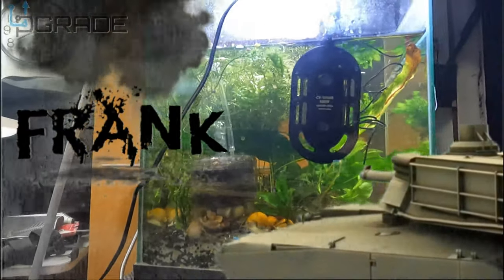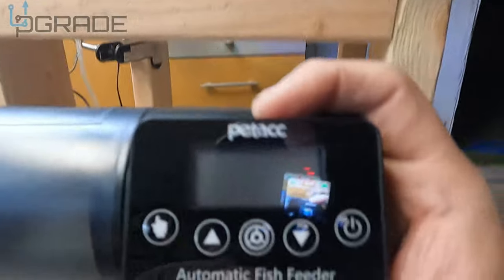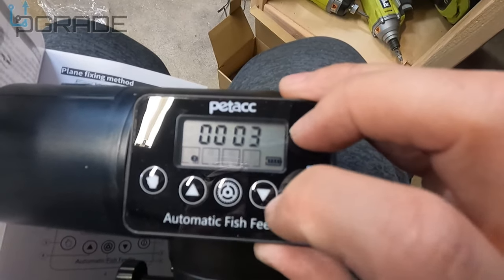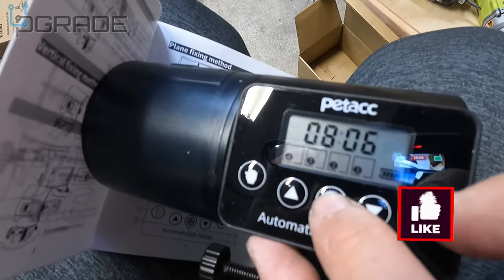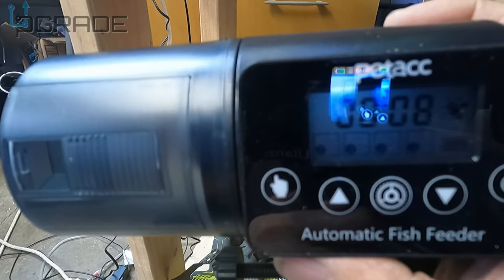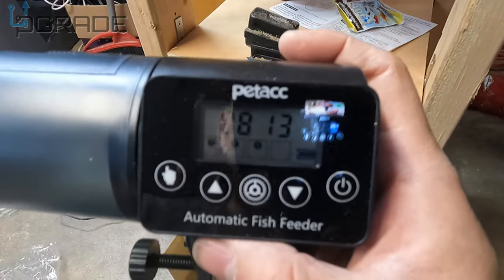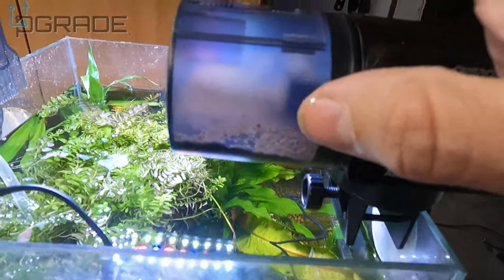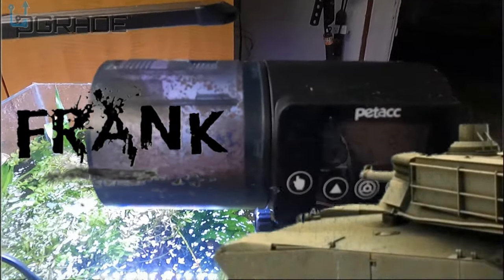Petacc Automatic Fish Feeder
Petacc Automatic Fish Feeder, Programmable Moisture-Proof Electric Auto Fish Feeder for Aquarium Tank Timer Feeder Vacation &Weekend Fish Food Dispenser